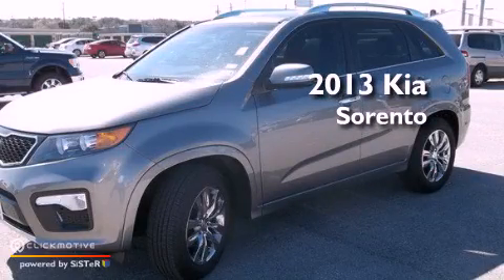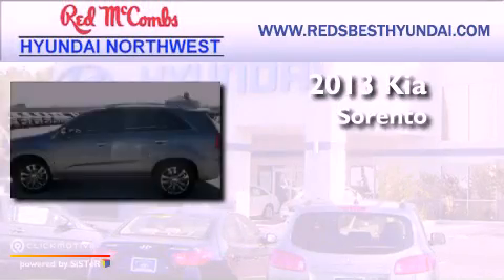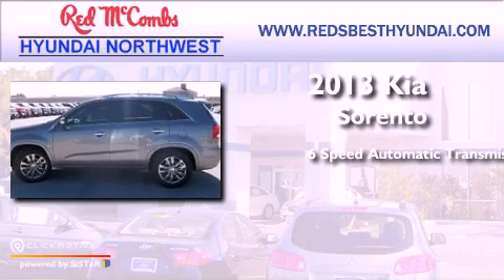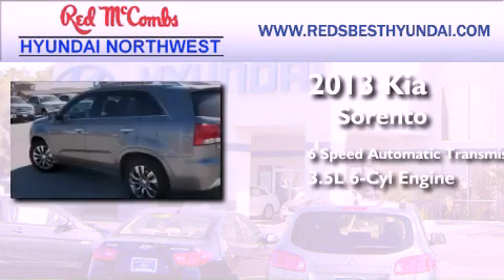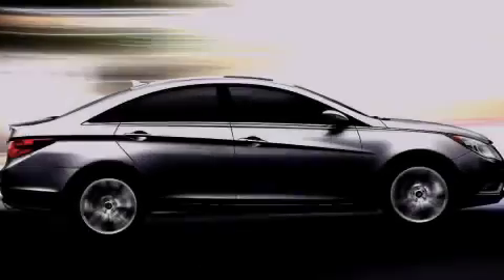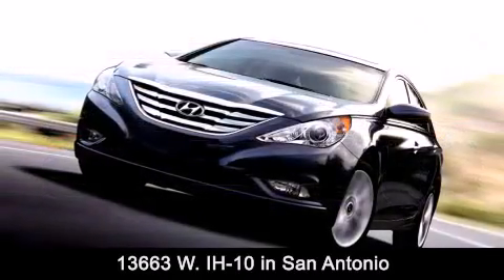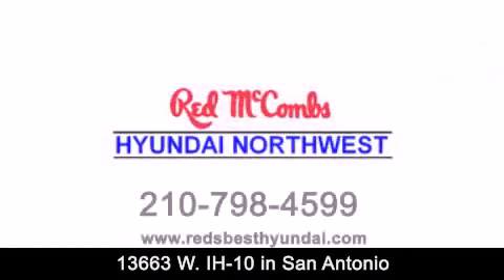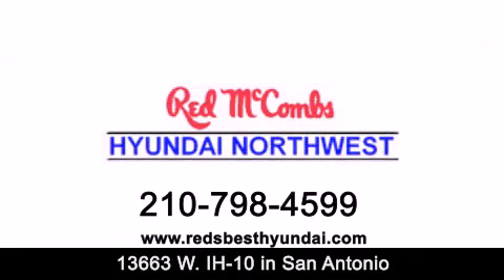2013 Kia Sorento San Antonio TX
Walk around Video for our 2013 Kia Sorento here at Red McCombs Hyundai Northwest .
 Red McCombs Hyundai Northwest has been honored to serve the San Antonio , Kirby , New Braunfels , and Boerne , TX area . We promise that your experience at our dealership will exceed your expectations ! We have a great selection of new and used vehicles and would love to tell you about any additional discounts on the 2013 Kia Sorento . Stop by Hyundai Northwest where we are At Your Service !

 Year : 2013
 Make : Kia
 Model : Sorento
 Engine : Gas V6 3.5L/212
 Trans : Automatic

 Miles : 1,704
 Interior : Call for color
 Stock : 271537A